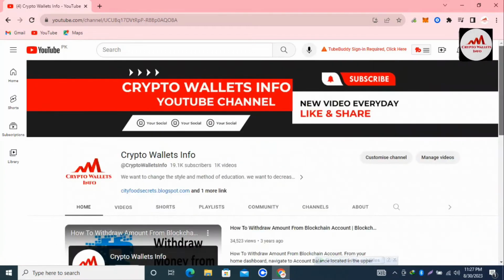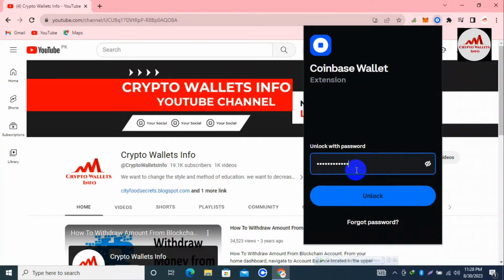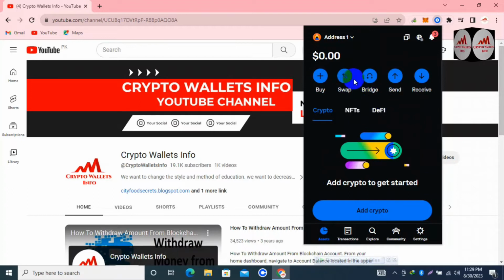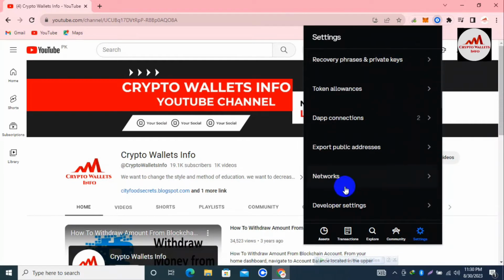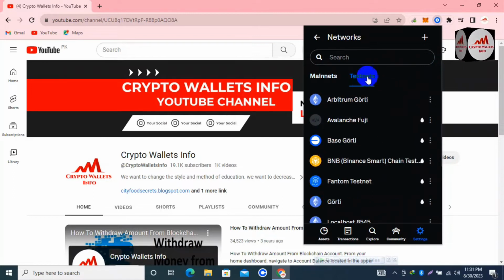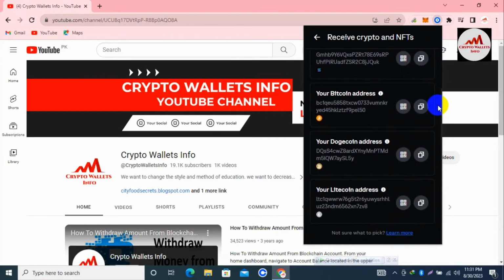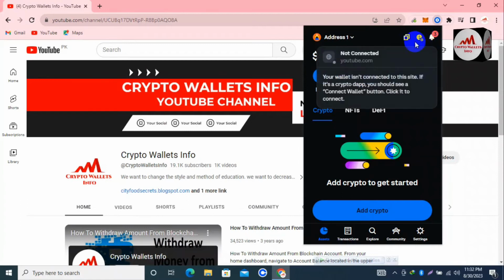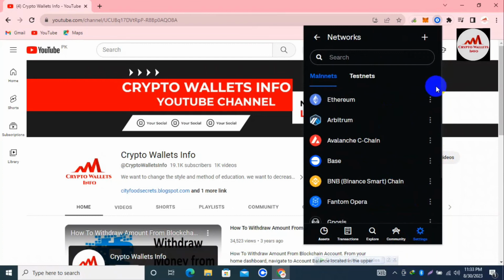How To Change Network from Coinbase Wallet | Crypto Wallets Info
How To Change Network from Coinbase Wallet | Crypto Wallets Info. Coinbase is working with the Ethereum Name Service (ENS), a decentralized identity infrastructure provider, to offer Coinbase-managed web3 usernames free to our users.

A Coinbase username is a decentralized form of ID that allows you to personalize your wallet address, making it easier to access web3 and for others to locate, remember and send funds to your wallet through your Coinbase username (for example, using username.cb.id instead of 0x7ec…).

Your Coinbase username (username.cb.id) is a “subdomain” tied to Coinbase’s Domain Name System (DNS) domain (cb.id), which is also registered under the ENS protocol.

We are able to generate and offer eligible users a free subdomain (a username) in order to provide a more convenient way to secure a decentralized identity right from the Coinbase platform and engage with web3.